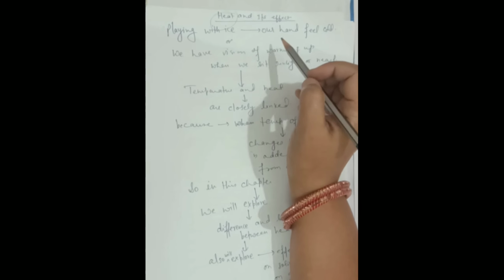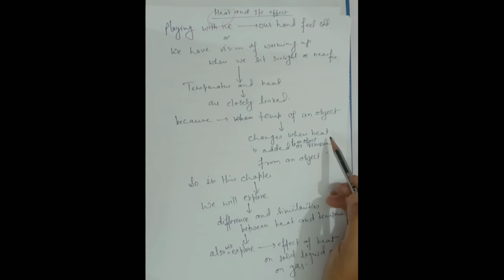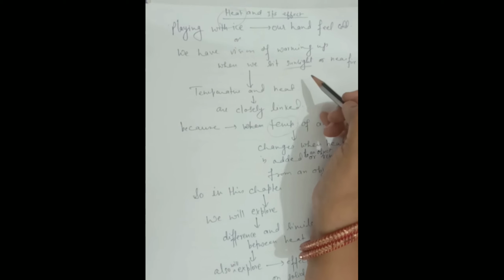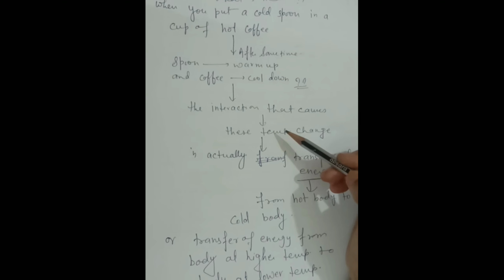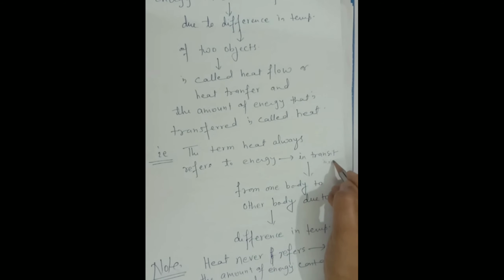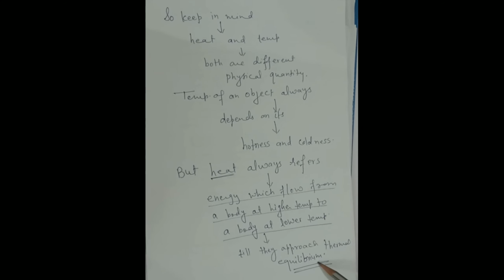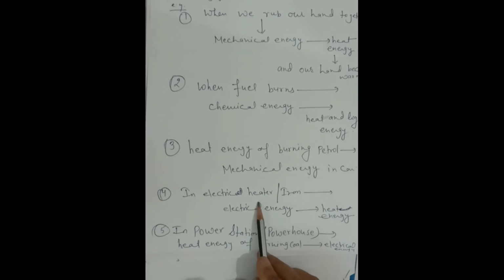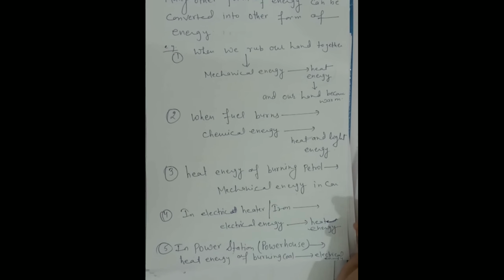Heat and Its Effect-part 1|| class VII || CBSE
This is Online science classes from Kiran sinha ma'am.
On my YouTube channel I create educational videos for students VII-X both ICSE/CBSE.